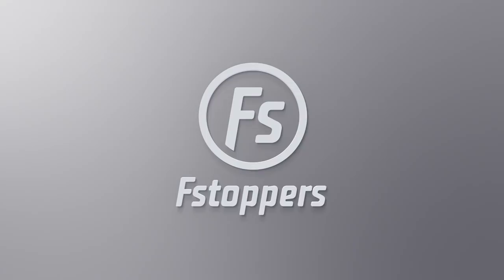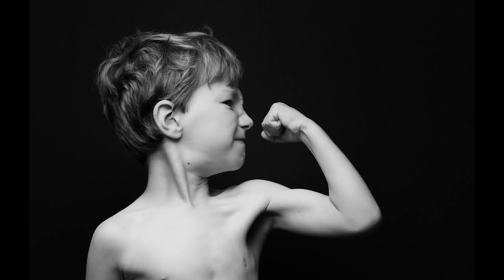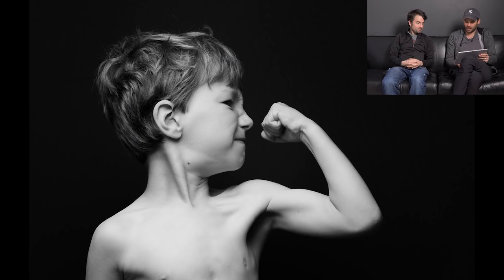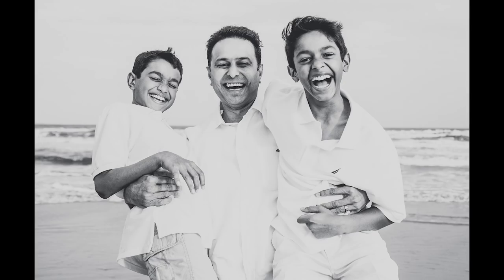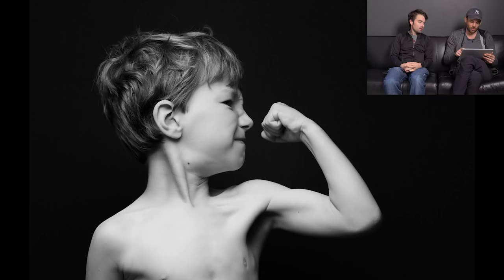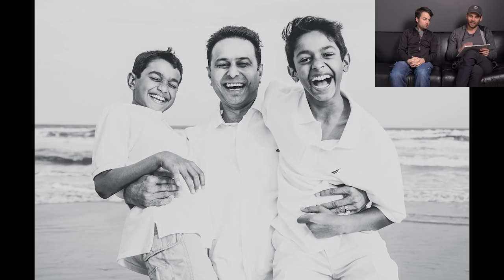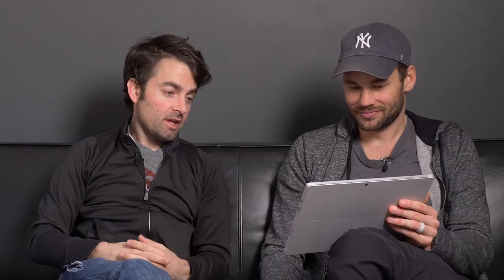Critique the Community Episode 22 Family Portraits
View the full post and winner of the Fstoppers tutorial

Fstoppers presents a brand new episode of Critique the Community for family portraiture including babies, kids, and groups. We also are giving away a free Fstoppers original tutorial to one of the entrants.